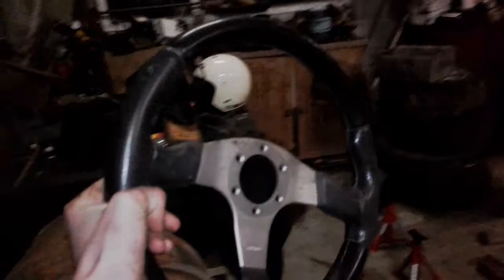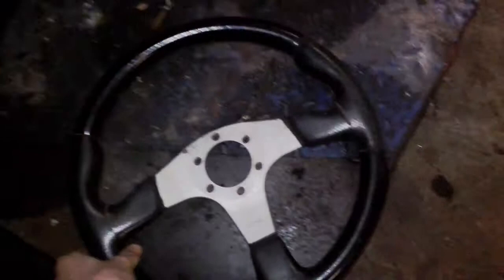Nissan micra rally car project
Wee up date on the on going project hope to out by the 10th of June 2018 in galway👌👌